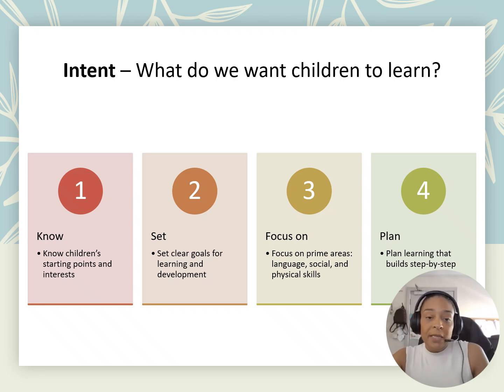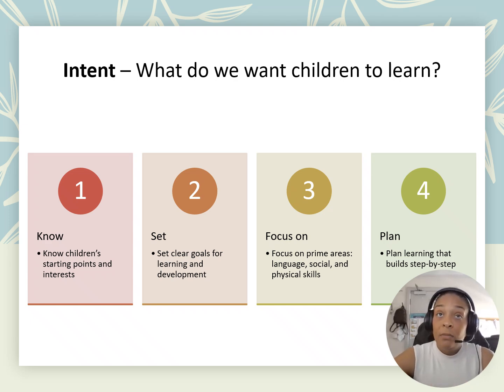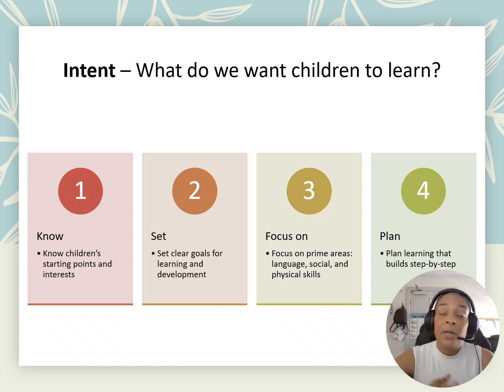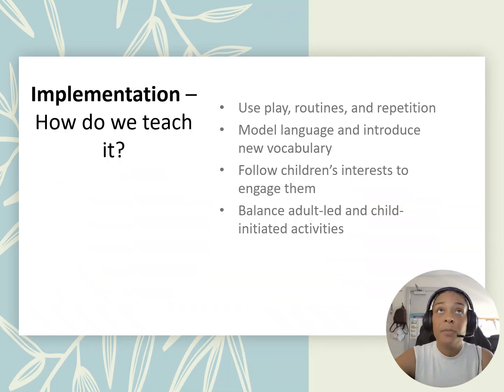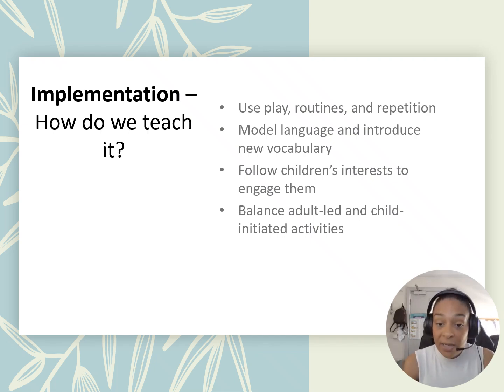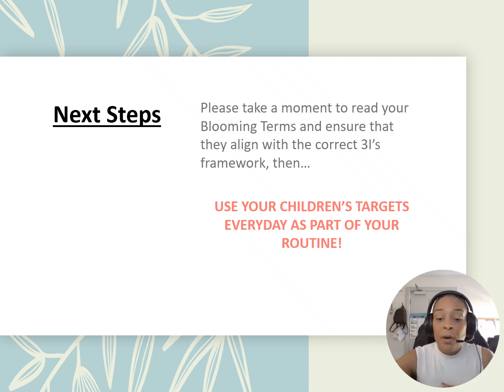Explaining the 3Is Nursery Presentation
🌟 The 3 I’s at Our Nursery: Intent, Implementation & Impact 🌟

In this presentation, we explain how the 3 I’s guide everything we do at our nursery and support every child’s learning and development.

✨ Intent – What we want children to learn
We start by looking at what we want children to achieve. Our intent is shaped by children’s interests, their starting points, and the skills they need to grow into confident, curious learners.

🛠️ Implementation – How we make it happen
This is how our plans come to life! Through carefully planned activities, play-based learning, positive interactions, and a nurturing environment, our team supports children every step of the way.

🌱 Impact – The difference it makes
We reflect on how children progress, the skills they develop, and the confidence they gain. Impact is seen in happy, engaged children who are learning, exploring, and thriving.

This presentation gives parents and carers an insight into how we support children’s learning journeys and ensure every child reaches their full potential 💛